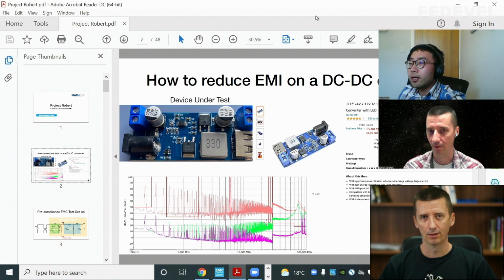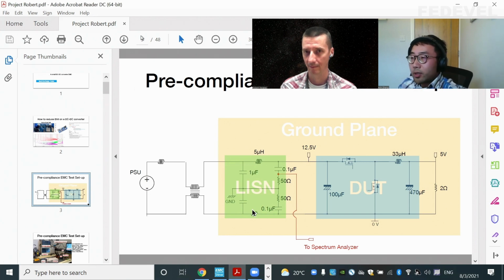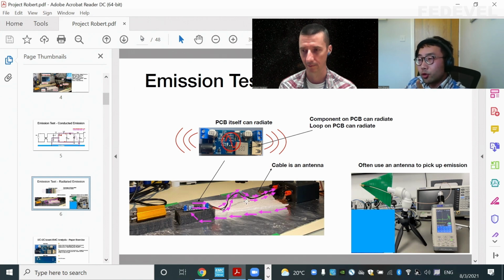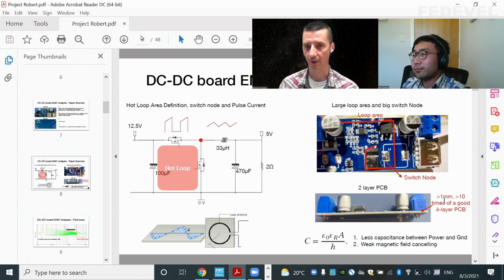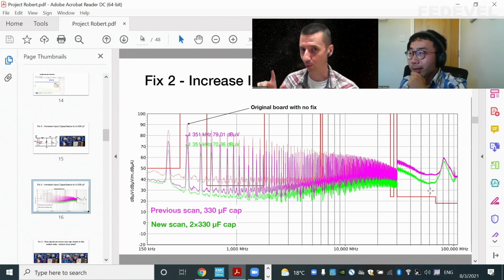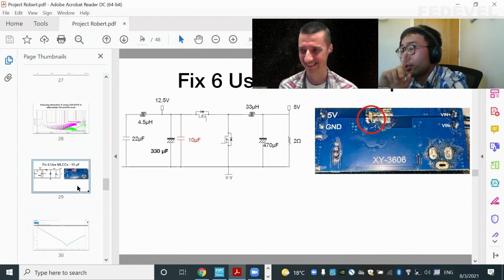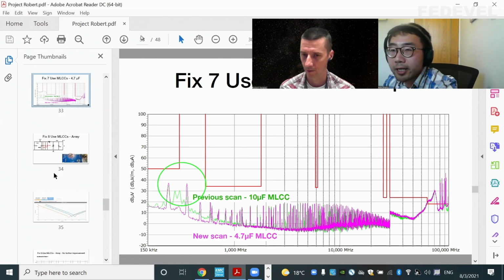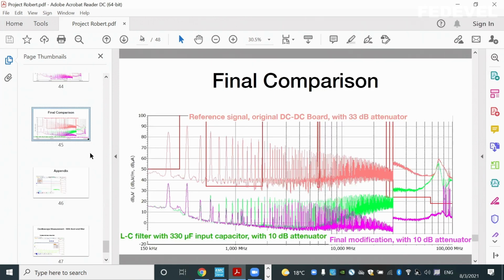9 Simple Tricks to Improve EMC / EMI on Your Boards - Practical examples (with Min Zhang)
Thank you very much to Min for very nice practical examples to show how to improve EMC results ( Conducted Emission ) of a switching power supply.

Chapters:
00:00 What this video is about
37:58 EMC

- Robert